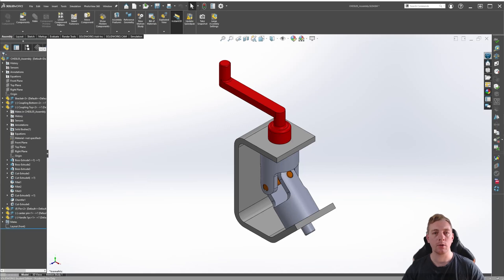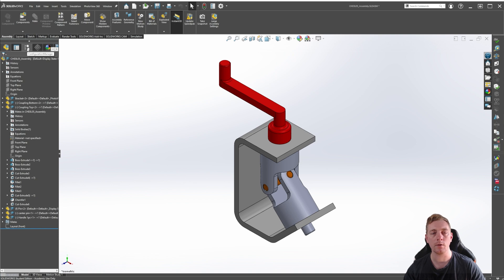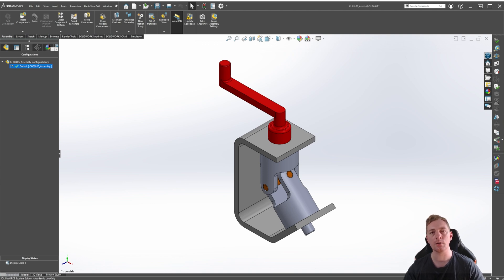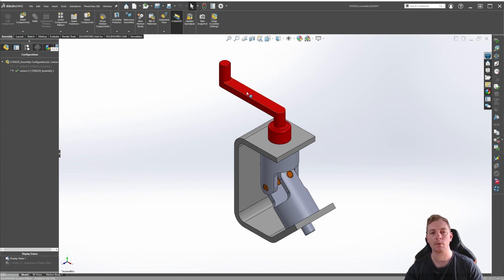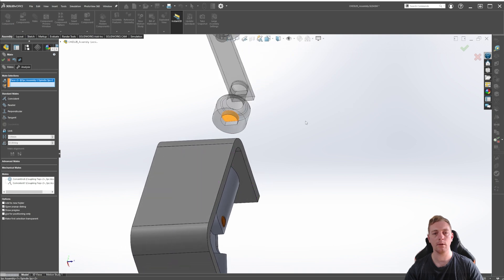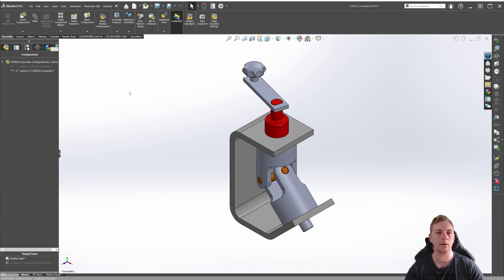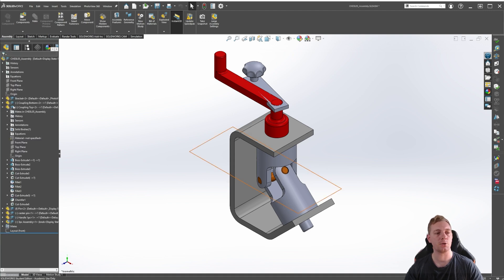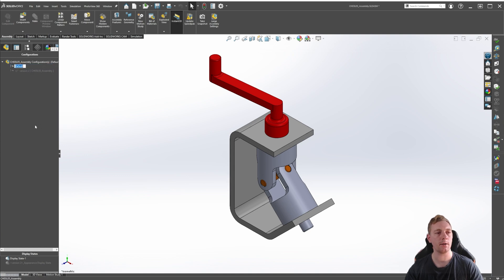Assembly Configurations | SOLIDWORKS BEGINNER | Chapter 03: Lesson 05 | CSWA COURSE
Just like parts, assemblies can also have configurations. They can be created through a design table or they can be created manually. While part configurations typically focus on dimensions or features, assembly configurations tend to focus on components, mates, or assembly features. Configurations can be used to represent different versions of a design or can be a powerful way to improve performance, especially when working with large assemblies. In this lesson we will take a look at working with configurations within assemblies.

This lesson uses multiple parts to create an assembly so download the zip file from the link below and extract its contents to an area you can find later. These lesson files were created in SolidWorks 2020, so you will need SW 2020 or newer to open the files and follow the lesson.

TOPICS COVERED
 • Accessing the configuration manager
 • Configuration properties and advanced settings
 • Creating a new configuration
 • Adding a sub assembly to a configuration
 • Supressing features or parts in a configuration
 • Selecting an existing configuration in a sub assembly and defining which configurations to apply to in the main assembly
 • Renaming configurations

Let's discuss more on 3D printing at the DraftID Design Studio Discord